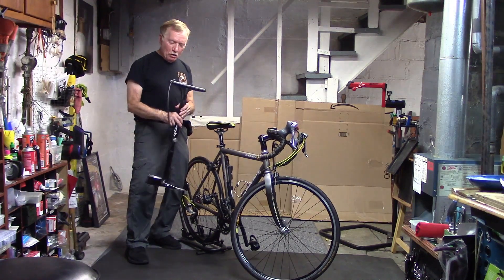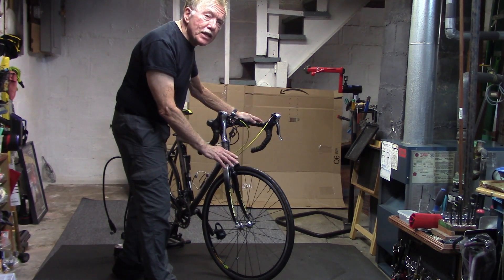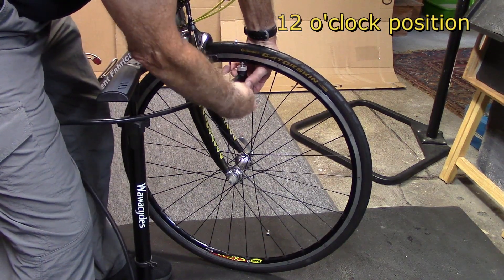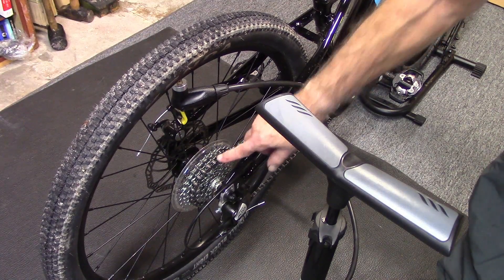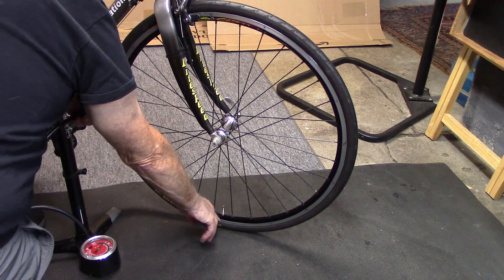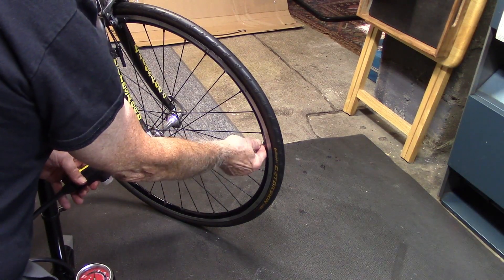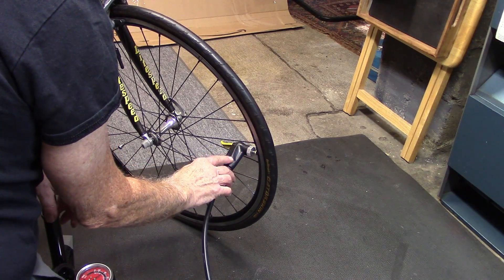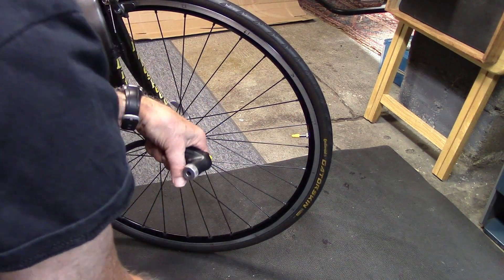How to use a bicycle floor pump: Tips, Tricks and Hacks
00:15  Tire Pressure
01:00  Valve Position
03:00  Attaching the pump head
03:57  Removing the chuck
04:32  How often to pump the tires

We show you tips and hacks to best inflate a bicycle tire using a bike floor pump. How to inflate a Presta valve or Schrader valve is key to preventing flat tires out on the road.
1. Check the psi of the tire so you don't under inflate resulting in pinch flats or over inflate leading to a very hard ride or even a blow out on a bumpy road. Range is usually written on sidewall. My rule of thumb - heavier toward the upper part of the range and for a lighter rider, toward the lower part of the range. See our pinned comment on best tire pressure.

2. Where should the valve be when you use a bicycle pump?
  12 o'clock position: Placing the Presta valve at 12 o'clock allows me to remove the chuck by pushing straight down without the chance of bending the valve. But there's also a danger when you push the chuck off the valve at the 12 o'clock position - your hand may clip the cassette or disc brake in the back resulting in a nasty cut (I've had it happen). Also, the pump hose may not be long enough to reach the 12 o'clock valve position. If here's sealant in the tire, it may clog the valve core.

  6 o'clock: A clinchers with Schrader valves but not for tubeless tires or you'll get sealant spattering all over the place - regardless of the type of valve. Also, with the thinner Presta valves, you may bend the knob head of the valve core when removing the pump chuck.

  So, what's the best valve position to attach and remove the chuck from the tire? I use the 3 or 9 o'clock on all my bikes although I could use the 12 o'clock position0 (none drive side) for older rim brake bikes (to stay clear of the teeth of the cassette). What do you think?

3. When dealing with Presta valves, give the valve a quick tape (you should hear a bit of air escape). Presta valves are known to often stick blocking air flow. If you start pumping and the pump dial goes way high, take the pump head off and give the valve another tap.

4. When pumping bicycle tyres, use of long even strokes without banging the pump plunger against the bottom of the cylinder (which can damage the pump).

5. Whatever position you decide to place the valve to fill the tire, when finished, be sure to pull the chuck straight off (especially for Presta valves, so as not to bend the head of the valve). The hissing you hear when you pull off the chuck is usually air released from the pump and its tubing. If you hear hissing while pumping, you may have a poor seal of the chuck and valve. See our video in the upper right for a quick fix.

6. How often should you inflate bicycle tire? Clinchers with butyl tubes will lose about 1 psi a day, so you'll need to pump them at least weekly. With light ultra-thin tubes, daily. For tubeless tires, every 2 to 4 weeks but I check mine with a good quality gauge (such the Jaco Calibrate Gauge 0-60 psi) before each ride so I can tweak it for the trail conditions to give a better ride (a little higher for flat rail to trails) (As we know high pressure, faster speed and narrower tires mean both faster wear and tear and more air pressure loss).